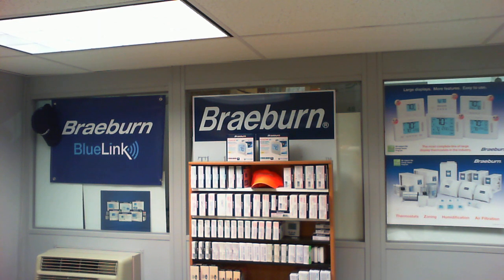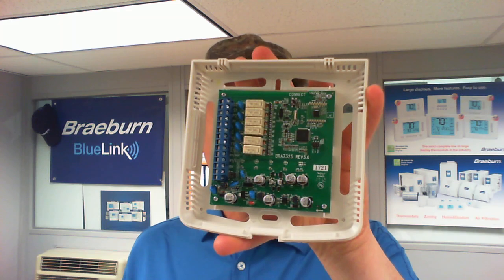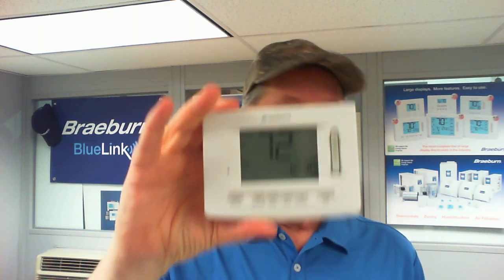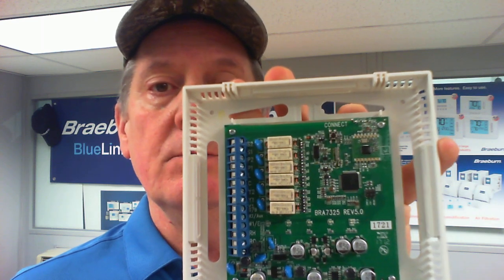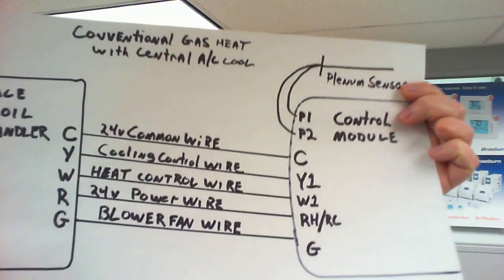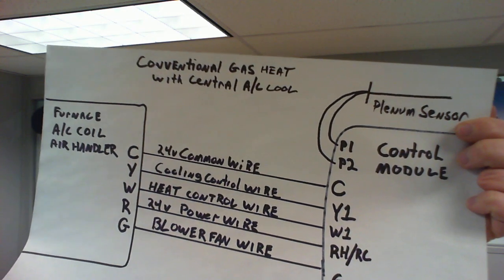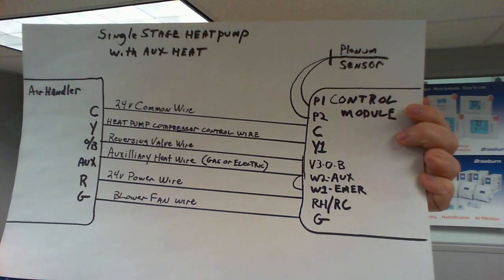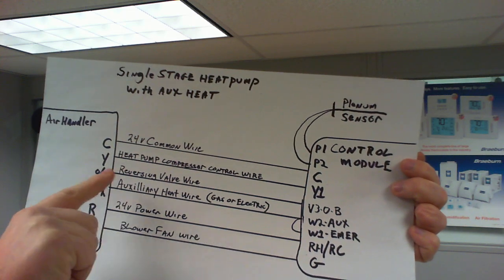Braeburn 7500 8500 wiring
In this video i discuss how to wire the control module for models 7500 and 8500 wireless thermostat kits. Common applications such as Conventional Gas furnace/Central AC, Heat Pumps with Aux heat source, and Hydronic heat systems.